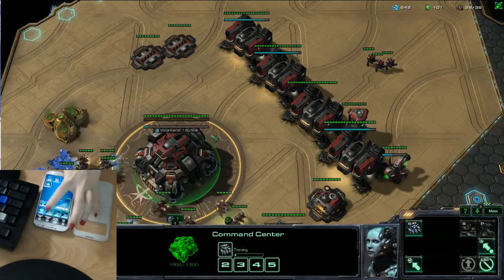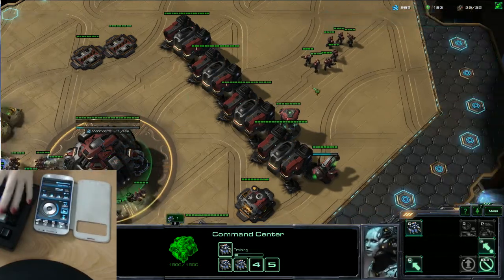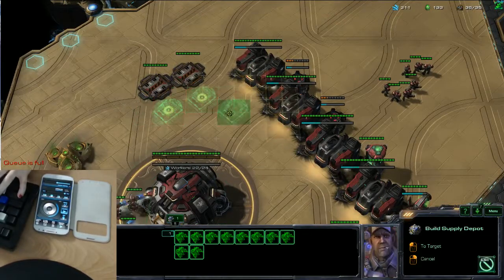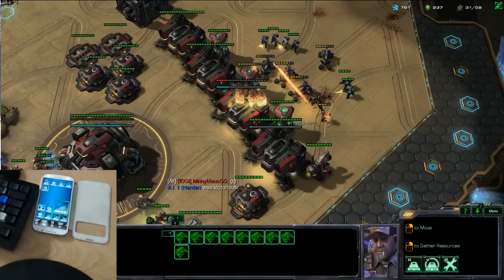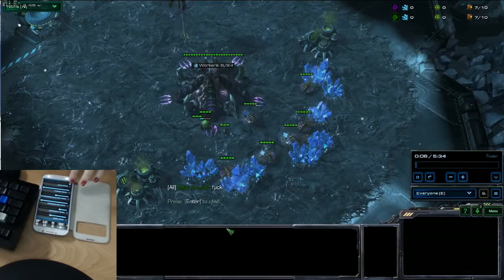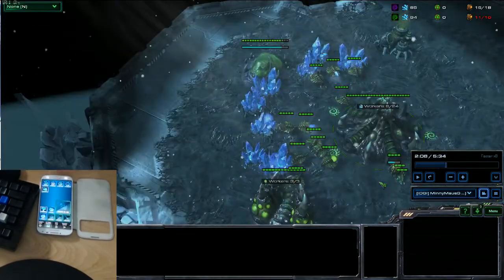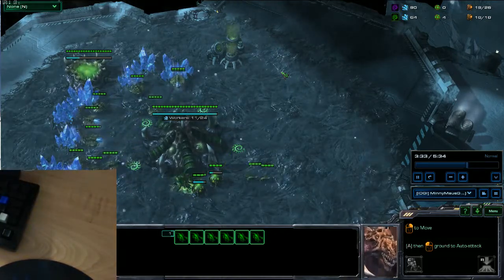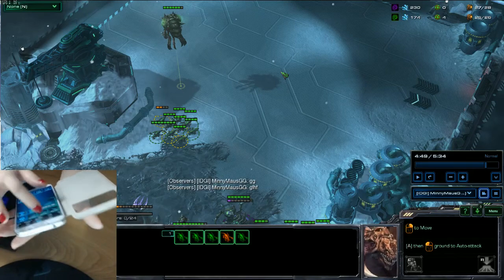Roccat's Power Grid App Working with Starcraft 2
Informal and quick look at Roccat's new app.